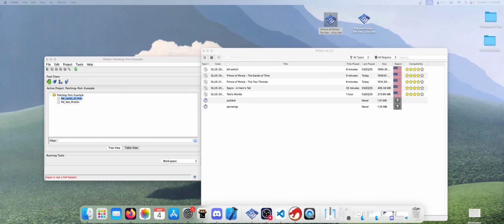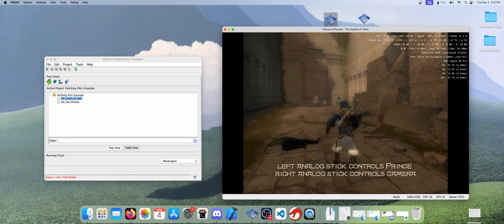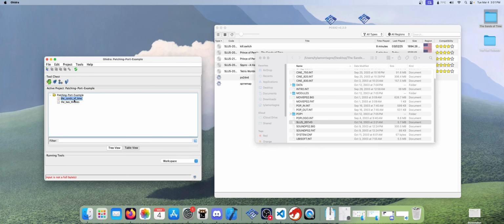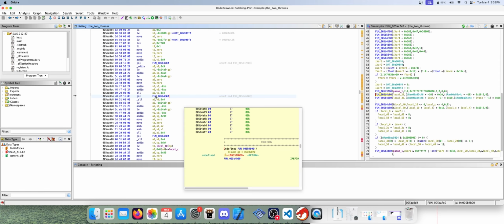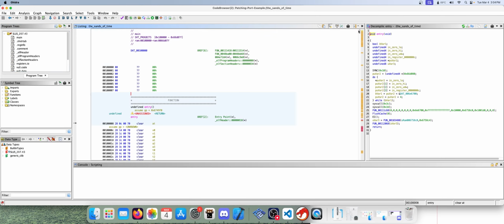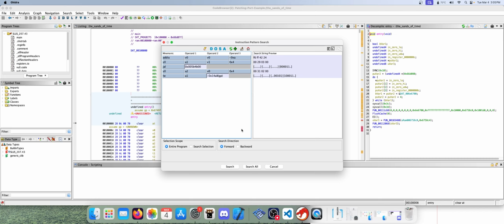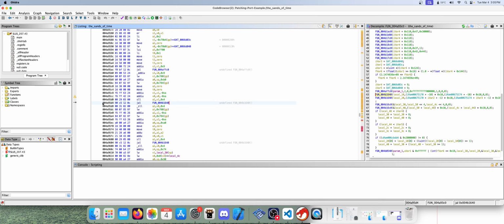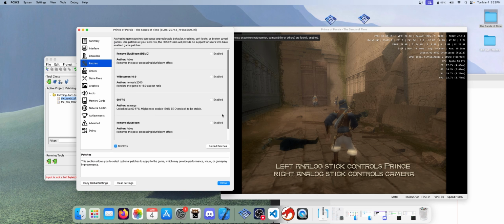How to Port PS2 Game Patches Between Different Regions and Versions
In this video we try and use instruction pattern matching to port an anti-blur patch from one game to another in its series.